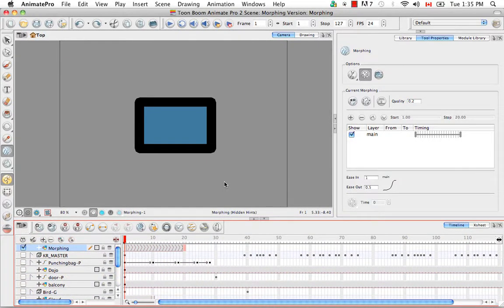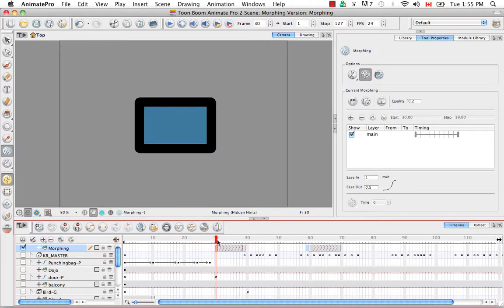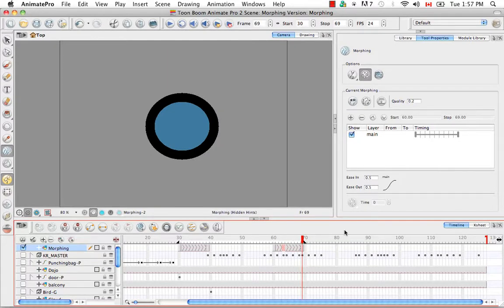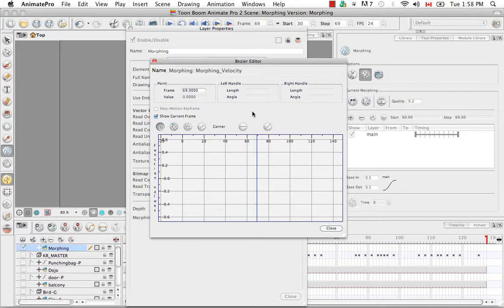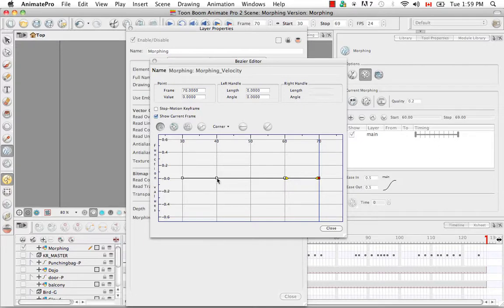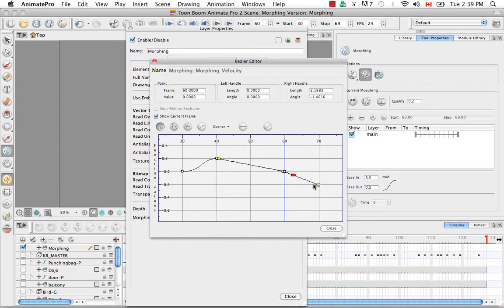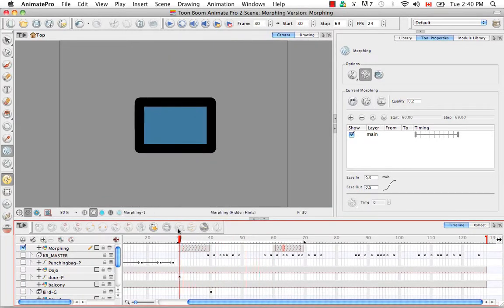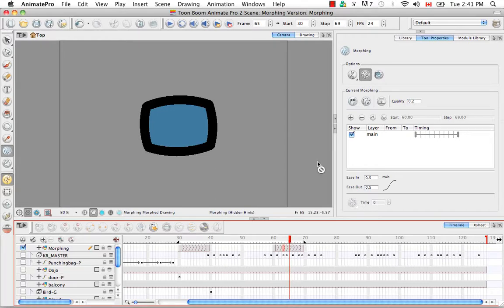96. Animate - Animate Pro Tutorials: Adjusting Velocity And Time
Adjusting Velocity And Time